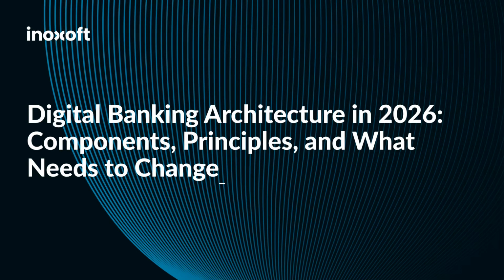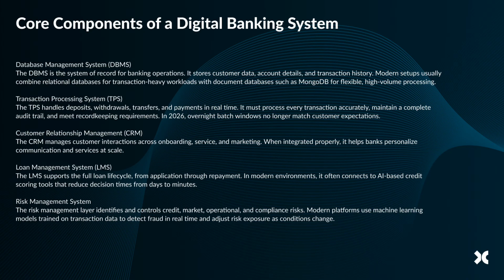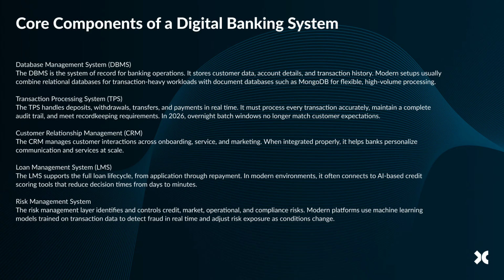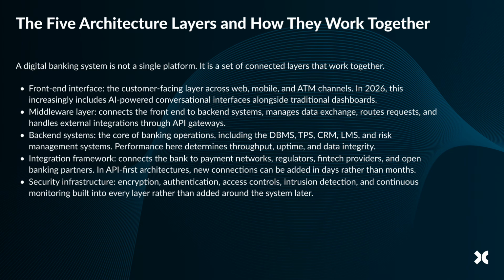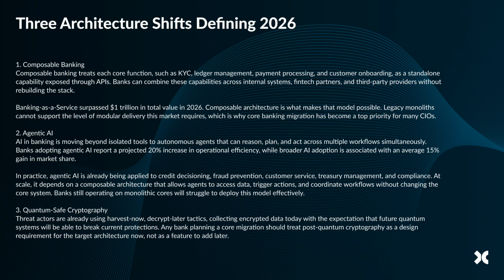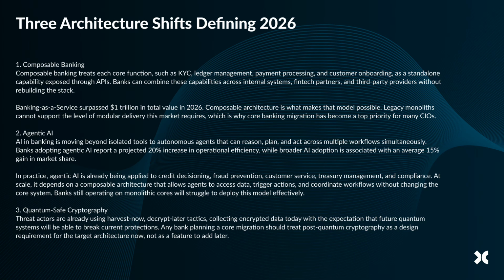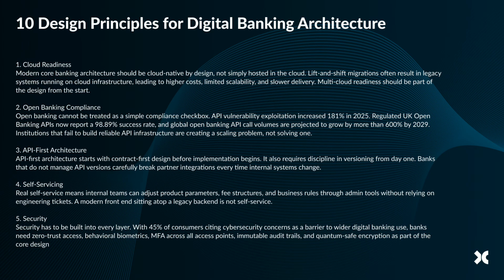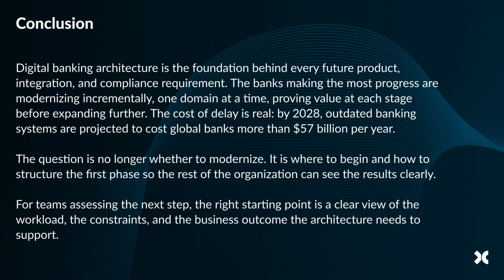Digital Banking Architecture in 2026: Components, Principles, and What Needs to Change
Banks still running on legacy core systems spend up to 80% of their IT budgets just maintaining outdated infrastructure. That leaves little room for innovation, faster product launches, or better customer experiences. Meanwhile, cloud-native banks can launch products up to 50% faster and reduce operating costs by 30–40%.

The digital banking platform market reached $37.49 billion in 2025 and continues growing rapidly. In 2026, competitive advantage depends on architecture. This video explains the key components of modern digital banking systems, the biggest industry shifts, and the design principles banks need to stay competitive.

Core Components of Digital Banking Systems

Every modern banking platform relies on several critical systems:

Database Management System (DBMS): stores customer data, accounts, and transaction history.
Transaction Processing System (TPS): handles payments, transfers, and withdrawals in real time.
Customer Relationship Management (CRM): manages onboarding, support, and personalized communication.
Loan Management System (LMS): automates lending workflows and AI-based credit scoring.
Risk Management System: detects fraud, monitors compliance, and manages operational risks using machine learning.
The Five Architecture Layers

Modern banking architecture is built from connected layers:

Front-end interface for web, mobile, ATM, and AI-powered banking experiences.
Middleware layer connecting front-end services with backend infrastructure through APIs.
Backend systems supporting transactions, customer data, lending, and risk management.
Integration framework linking banks with fintechs, regulators, and payment networks.
Security infrastructure including encryption, authentication, monitoring, and access control.
Three Major Banking Architecture Shifts in 2026
1. Composable Banking

Banks are moving toward modular, API-based systems where services like KYC, payments, and onboarding operate independently. This enables faster integrations and supports the growth of Banking-as-a-Service.

2. Agentic AI

AI is evolving from isolated tools into autonomous systems capable of managing workflows across fraud detection, customer support, treasury operations, and compliance.

3. Quantum-Safe Cryptography

Banks are preparing for future quantum threats by implementing post-quantum encryption standards into core architecture today.

10 Key Design Principles

Modern banking systems need:

Cloud-native infrastructure
Open banking compliance
API-first architecture
Self-service configuration
Built-in security
Flexibility and configurability
Horizontal scalability
Real-time transparency
Structured data digitization
Real-time transaction processing
Why Modernization Matters

Banks modernizing incrementally are seeing faster innovation, better scalability, and lower operational costs. Institutions delaying modernization risk falling behind as outdated systems are projected to cost global banks over $57 billion annually by 2028.

The real question is no longer whether banks should modernize, but how to structure the transition effectively and where to begin first.

00:00 — Intro
01:15 — Core Components of Digital Banking Systems
03:08 — The Five Architecture Layers
04:40 — Three Architecture Shifts Defining 2026
07:01 — 10 Design Principles for Digital Banking Architecture
11:33 — Why Inoxoft for Digital Banking Architecture
13:22 — Conclusion